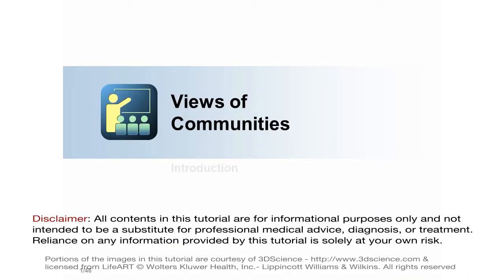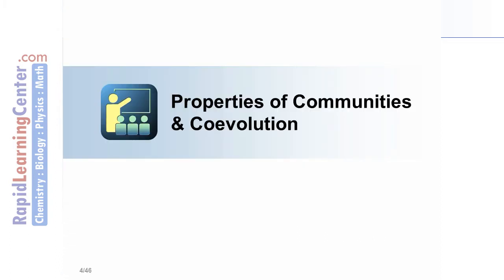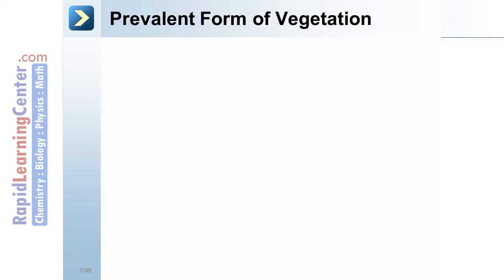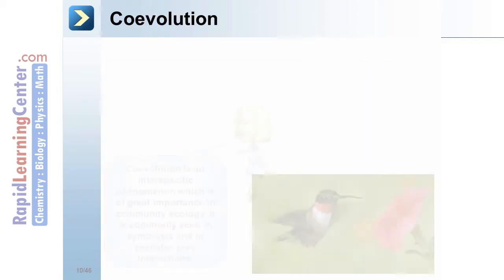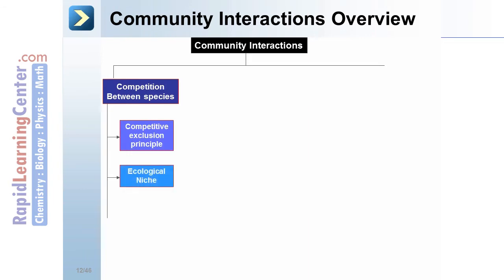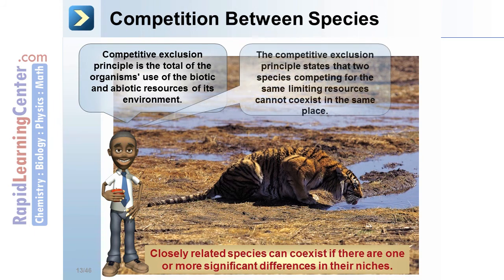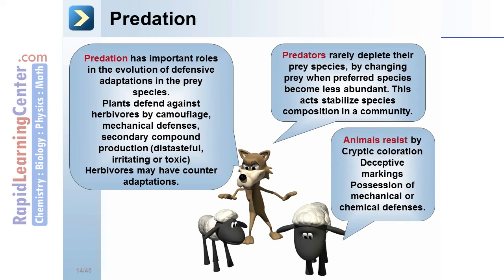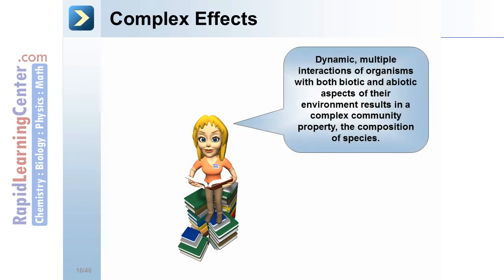Rapid Learning: Community Ecology - What are Views of Communities?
-- RL201 College Biology -- Community Ecology - What are Views of Communities?